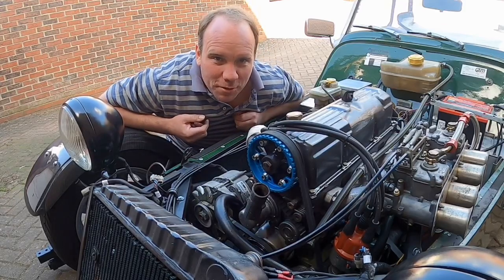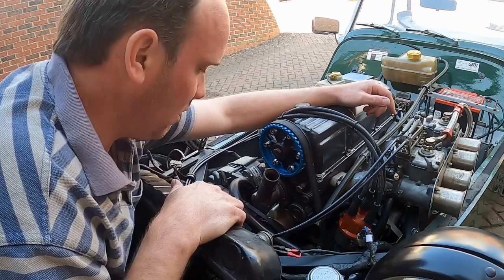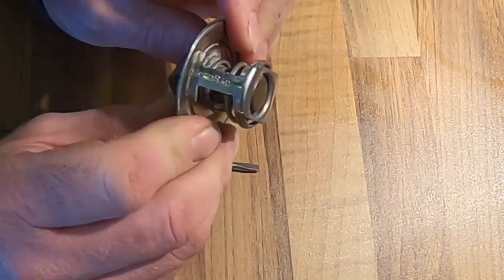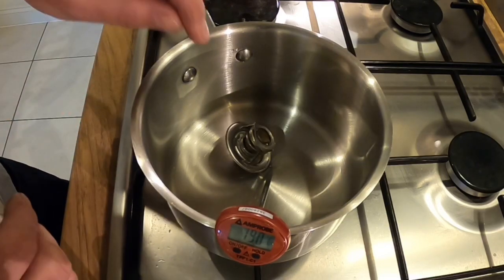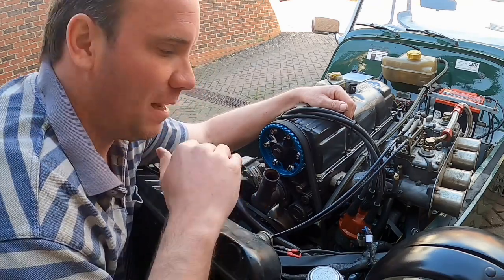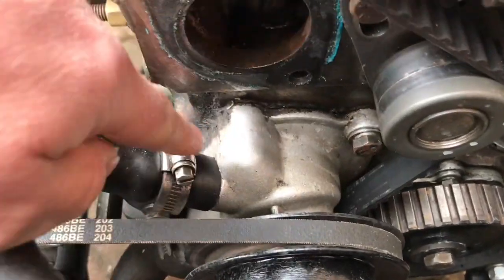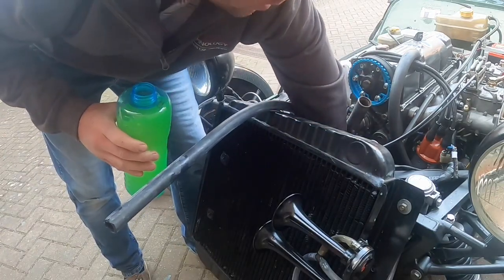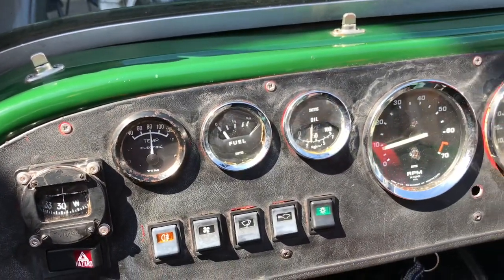Is your engine overheating? Try this first before spending ££$$ Ford Pinto 2.0 Westfield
An AlfaTechniks DIY video this time on a Westfield suffering with engine overheating. This is how I fixed it, you too could perform these simple tests to diagnose your engine problems.